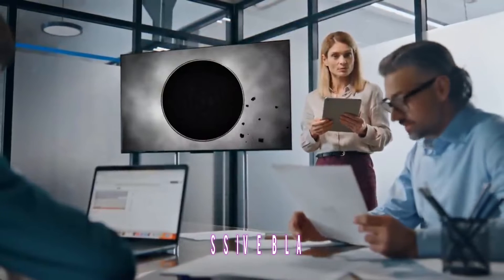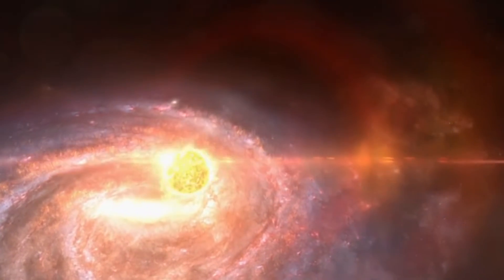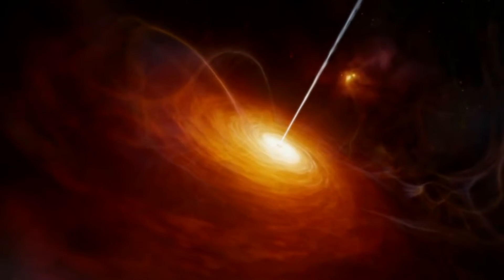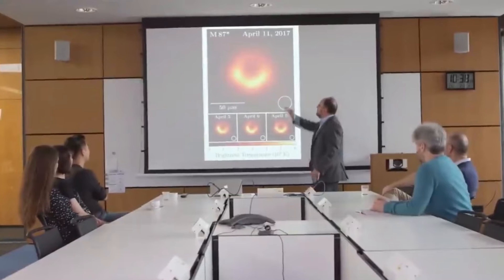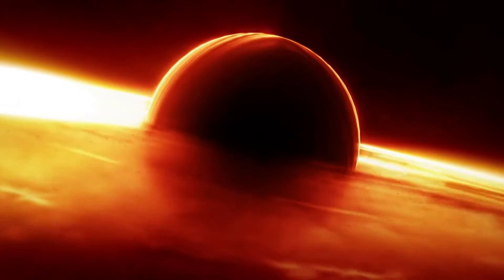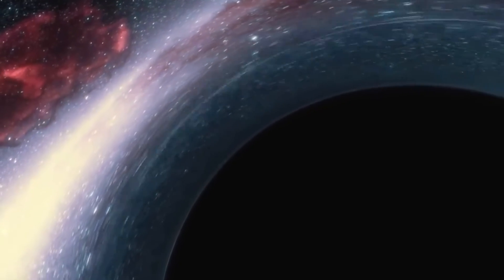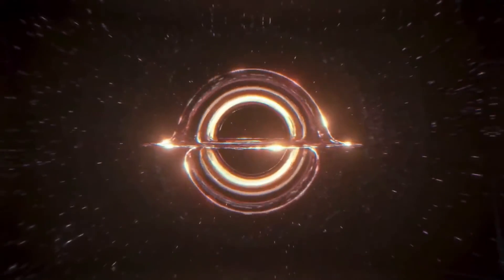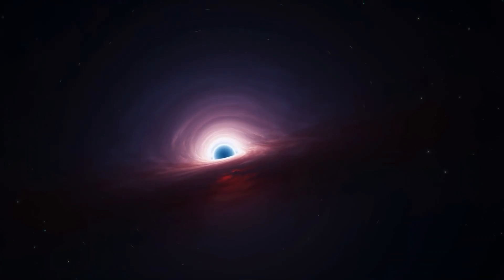Scientists have found a black hole so huge that redefines astronomy!